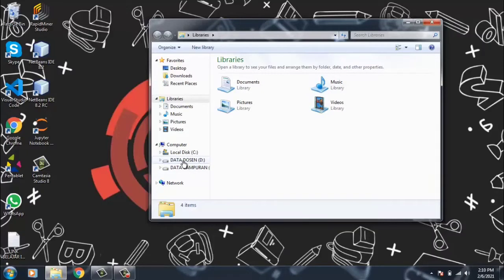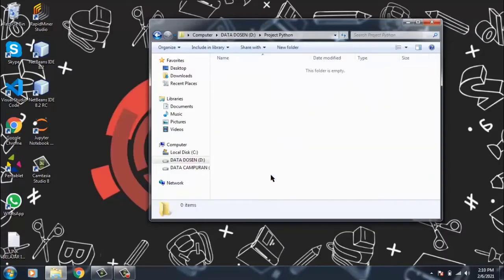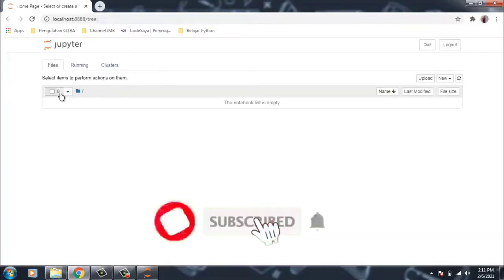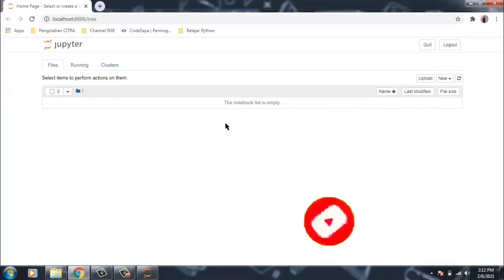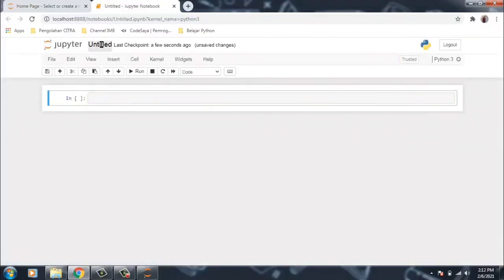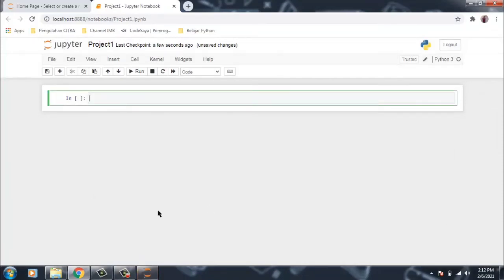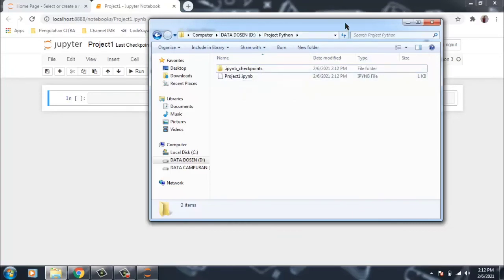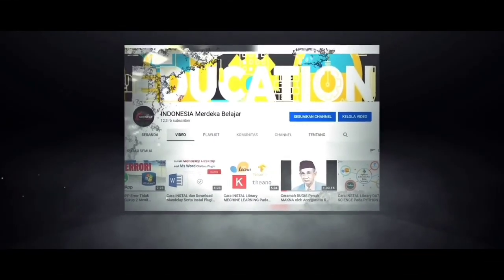Mengganti Folder Project Jupyter Notebook l Seri PYTHON - Belajar Python #12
Kami hadir untuk berbagi PENGETAHUAN melalui video TUTORIAL PEMBELAJARAN dan Tutorial Bermanfaat lainnya.

Video kali ini aku membahas mengenai Cara Mengganti Folder Project Jupyter Notebook l  Seri PYTHON

(Tag & Share Ke @Indonesia Merdeka Belajar ^^)
SYUKRAN KATSIRAN to everyone for Watching this and for All of your support. Semoga Berkah untuk Kita Semua. Amiin